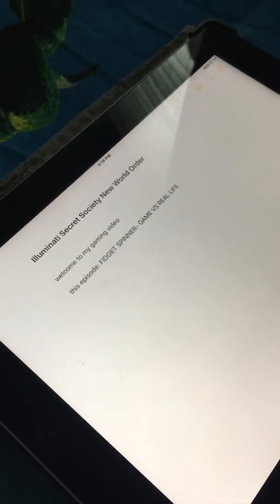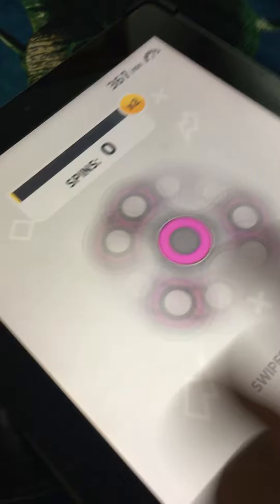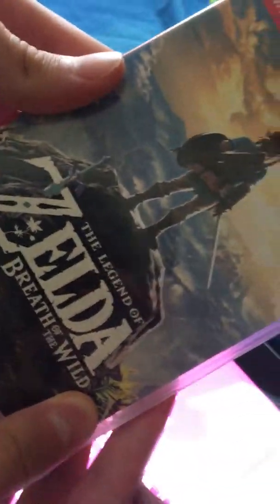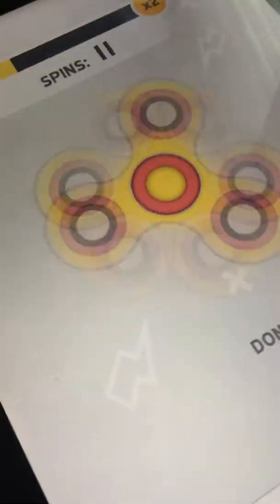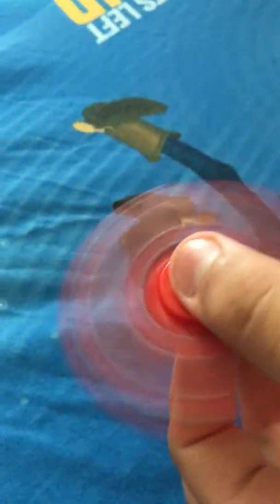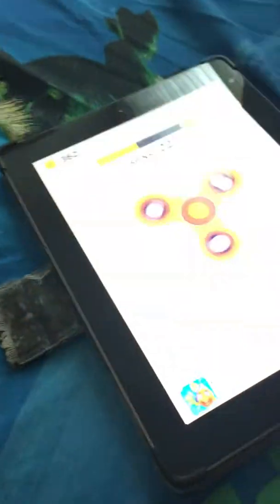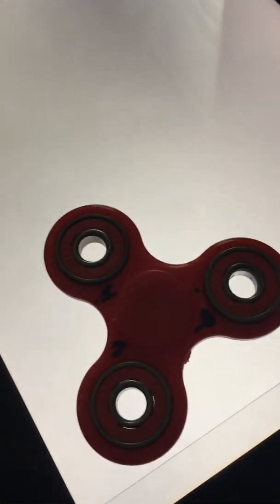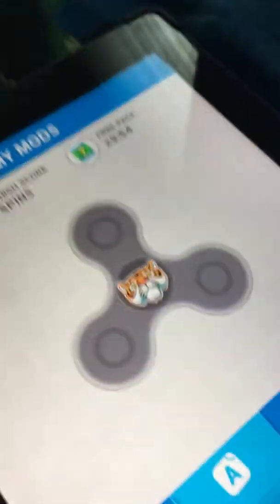virtual fidget spinner vs irl fidget spinner